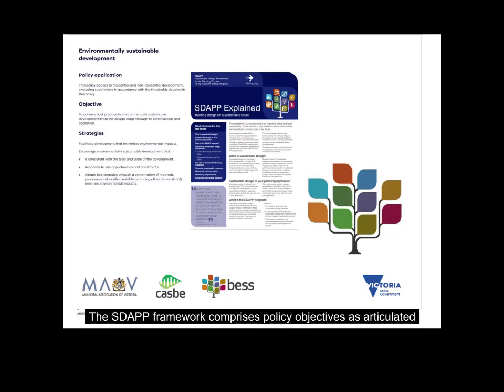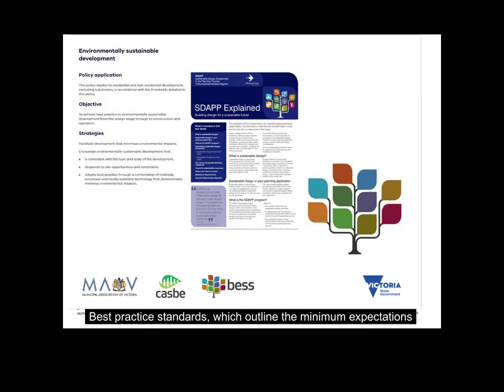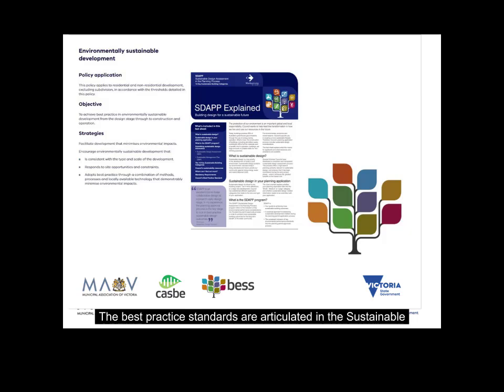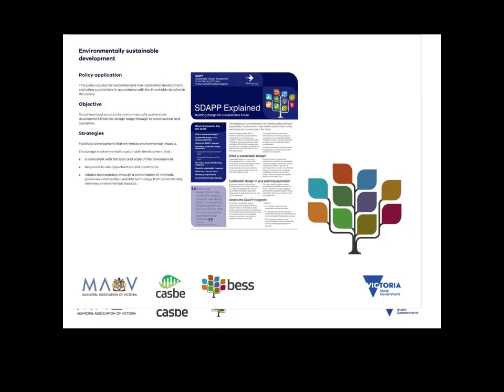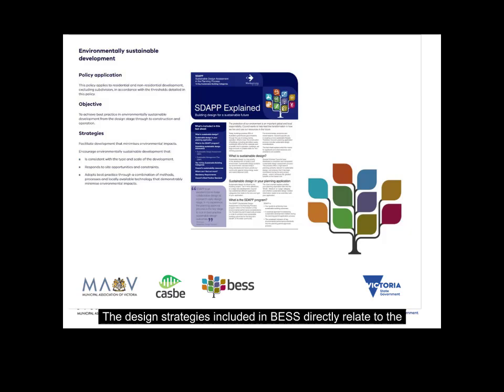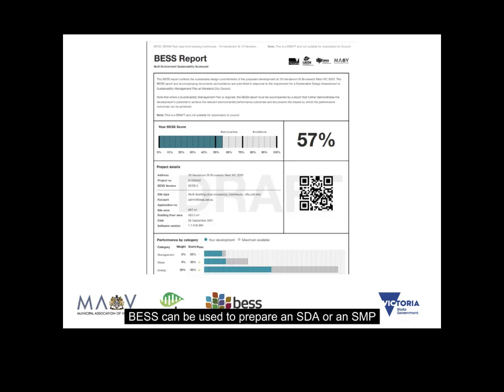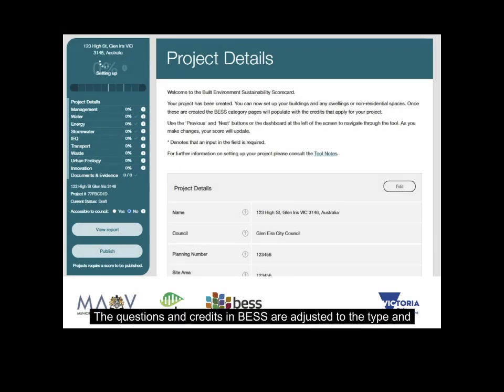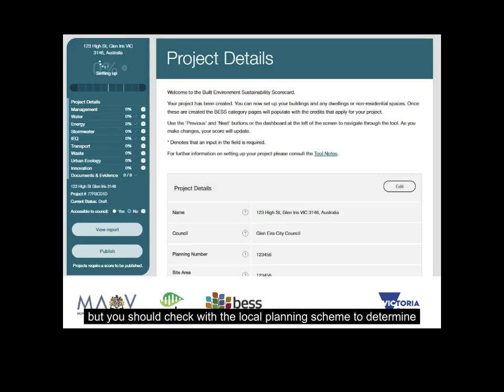The Role of BESS in Planning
How BESS fits within the Victorian Planning System